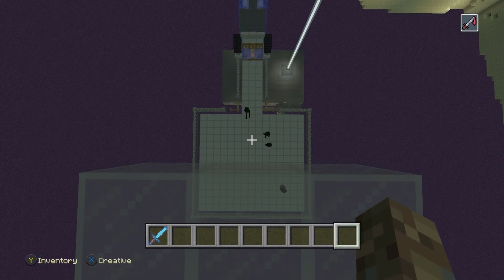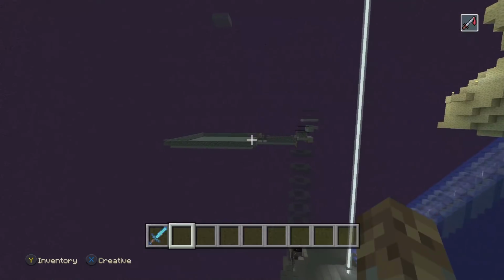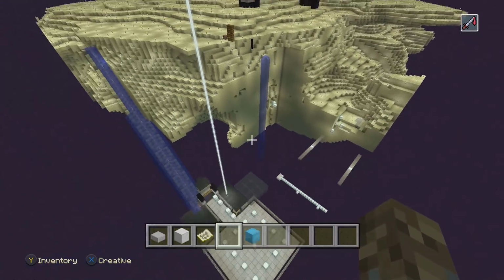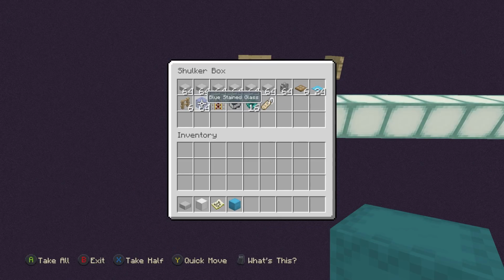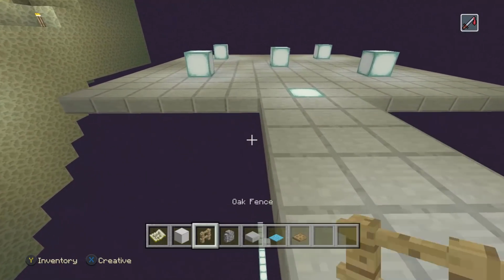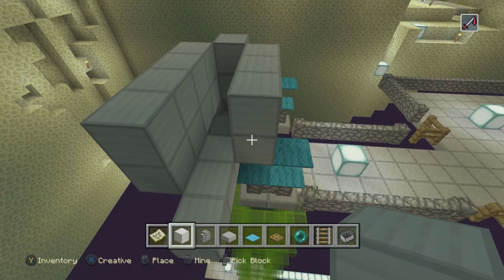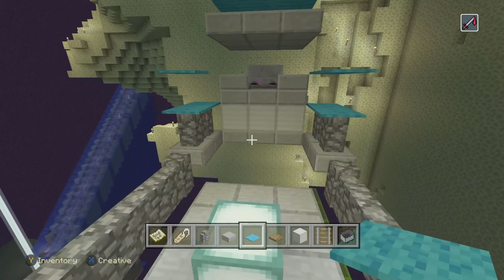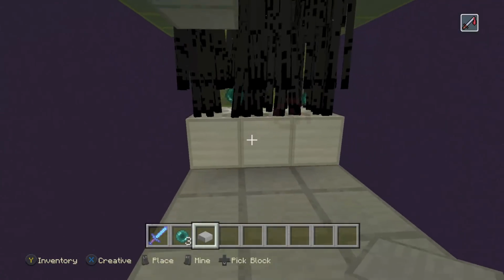Minecraft Simple Enderman Farm Tutorial SUPER EFFICIENT! Xbox One PS4 Wii PE PC PS3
Today i show you how to build an AWESOME enderman farm! For XP and ender pearls! This is the BEST FARM ON CONSOLE!! Its also VERY cheap! No lies! Watch on to learn all the secrets! :D

Got a video you want me to make? Let me know down below!
I read every comment and i reply to a lot :)

Saturday
Sunday
Tuesday
Thursday

Uploaded 8/15/17 in Minecraft 1.12/CU 48(TU 57) on Xbox one.